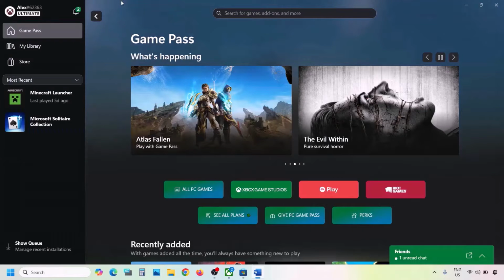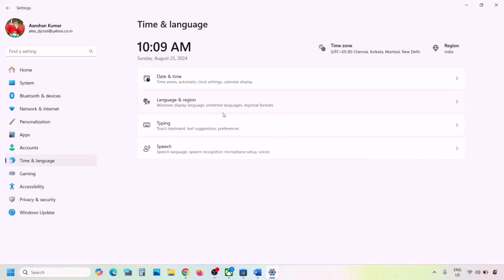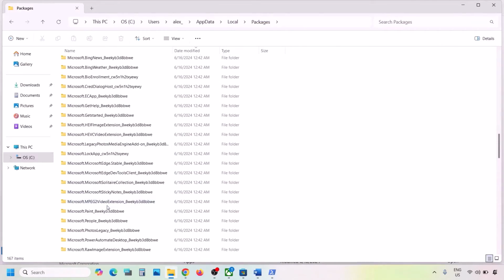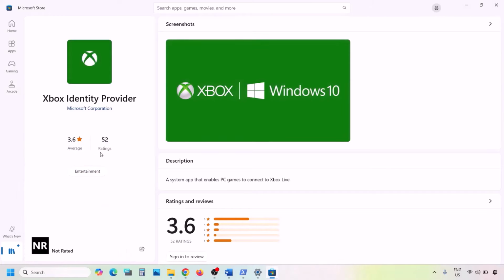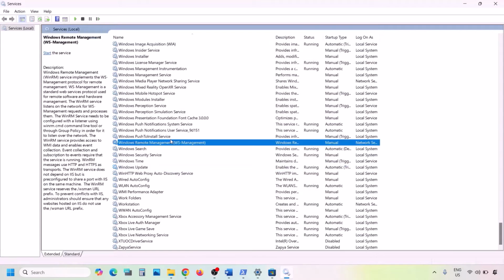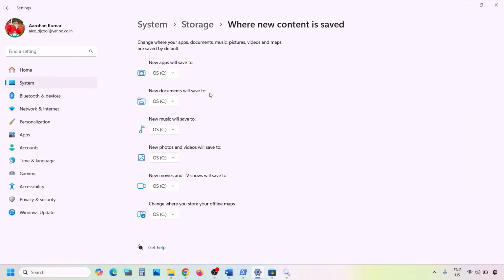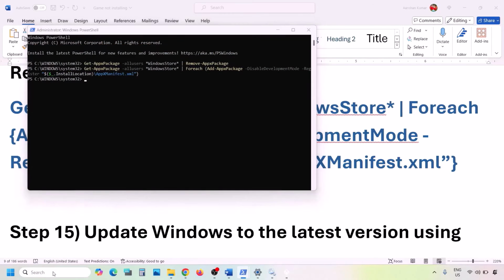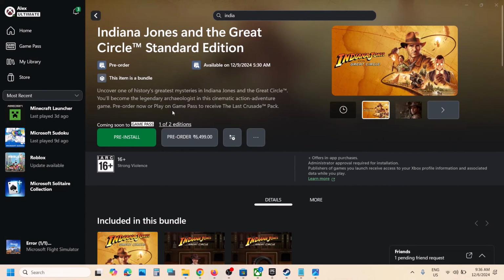Fix Indiana Jones and the Great Circle Not Installing On Xbox App/Microsoft Store On PC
Fix Indiana Jones and the Great Circle Not Downloading/Installing/Updating on Xbox App/Microsoft Store On Windows 10 & 11,Fix Indiana Jones and the Great Circle Not Installing On Xbox App/Microsoft Store (Fix All Error Codes)
C:\Users\Username\AppData\Local\Packages\Microsoft.WindowsStore_8wekyb3d8bbwe
start ms-windows-store://pdp/?productid=9MWPM2CQNLHN
Step 10) Start all these services
IP Helper
Gaming services
Windows Update